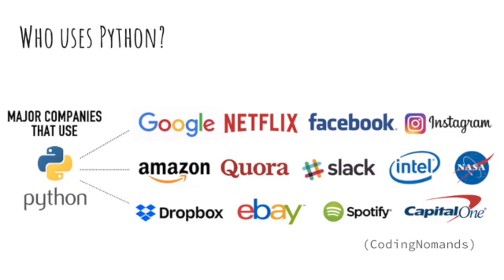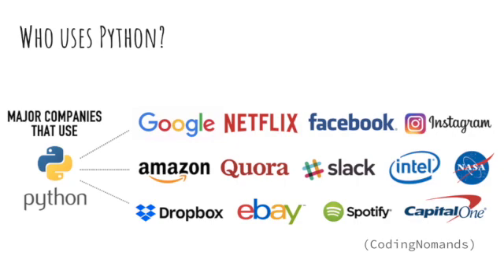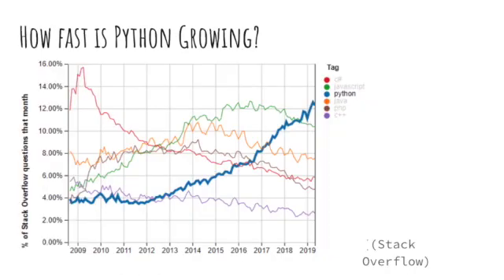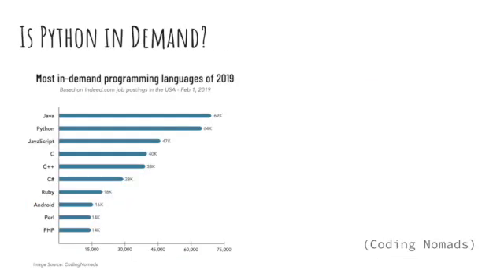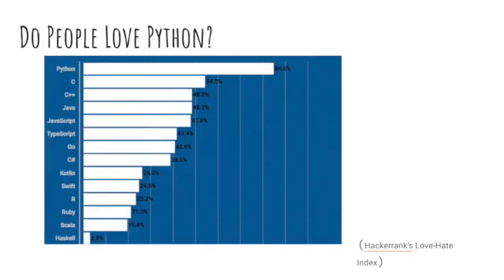Python Tutorial 1: What is Python?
Do you want to start learning Python? Now is the time! This is the 1st of a series of Python Tutorials. In this series, you will start with learning the basics of Python and eventually be able to write your own complex programs!

Timecodes
0:00 - Welcome
0:18 - What is Python?
2:18 - Python is Easy to Learn
3:12 - How to Start Learning Python